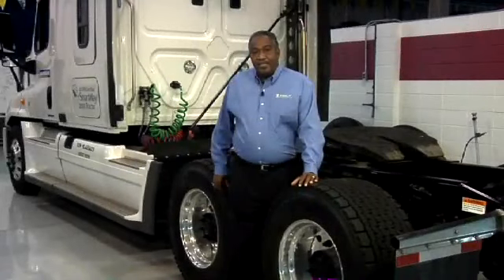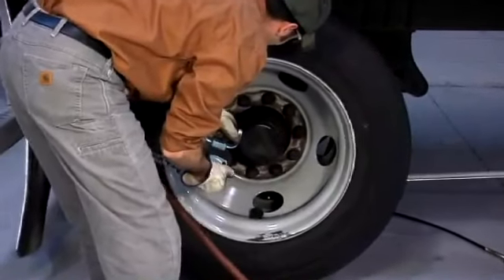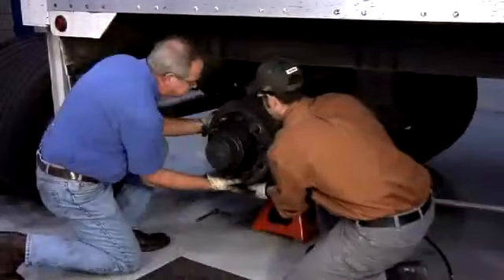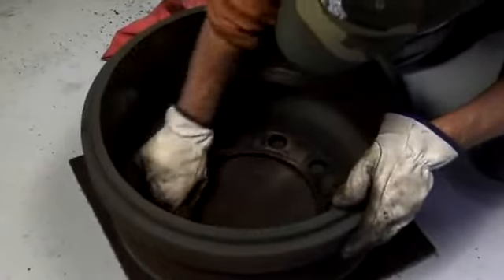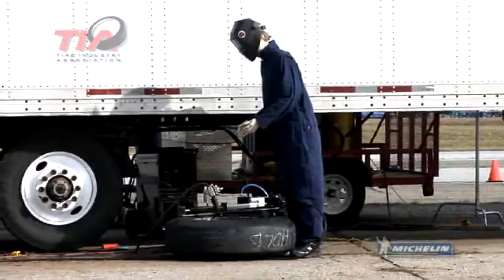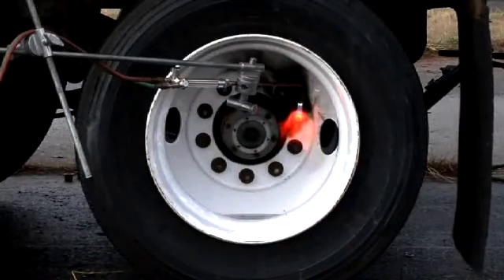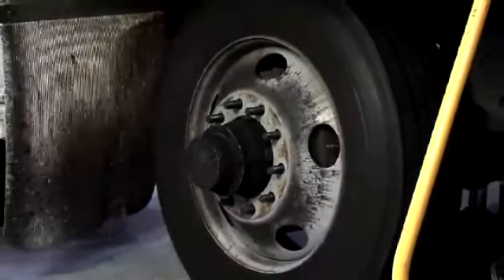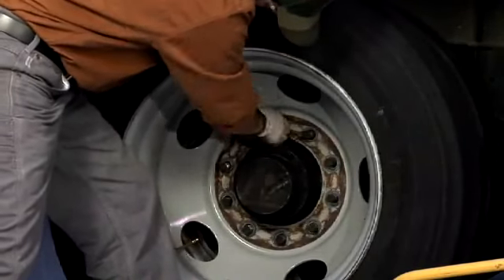Wheel End Safety 2 of 3